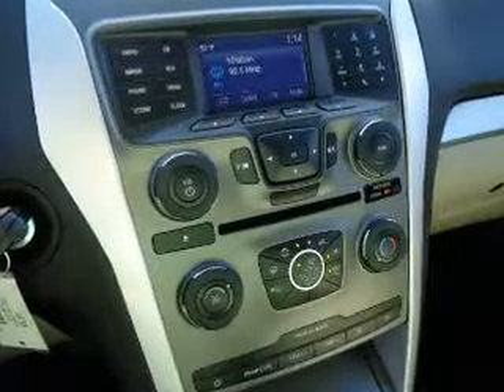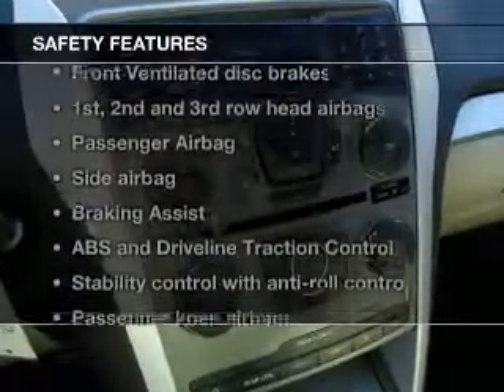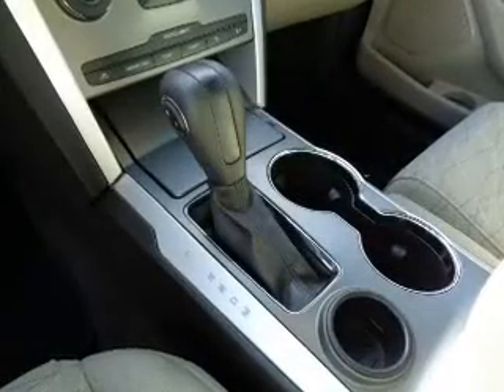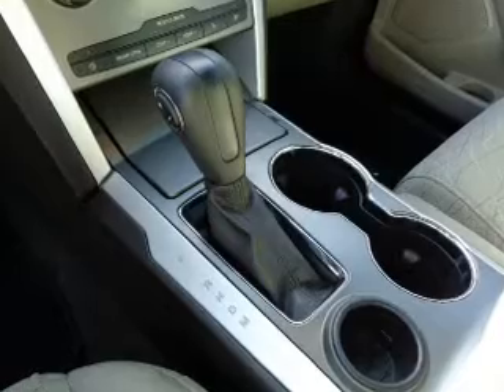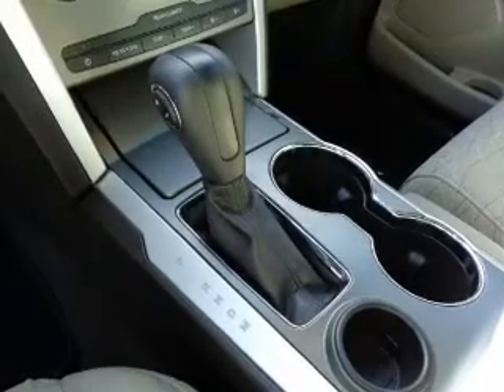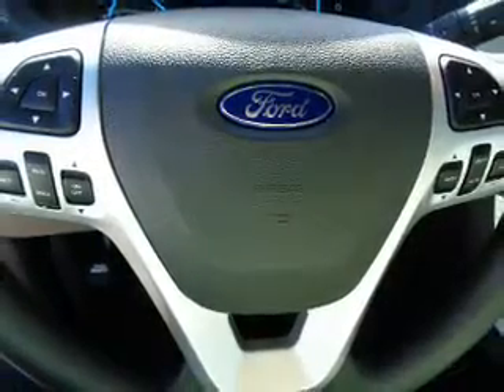2015 Ford Explorer - Las Vegas NV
Year: 2015
Make: Ford
Model: Explorer
Trim:
Engine: 3.5 liter 6 cylinder 24 valve
Transmission: 6-Speed Automatic
Color: Oxford White
Mileage: 10
Address:
280 N Gibson Road